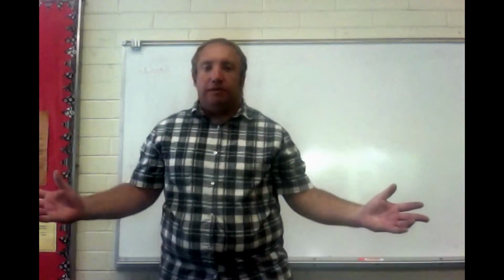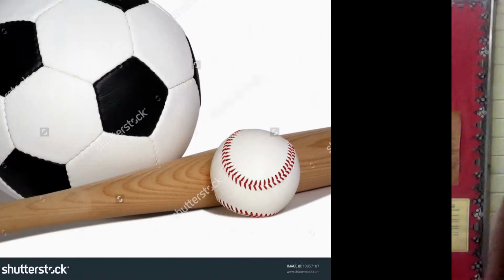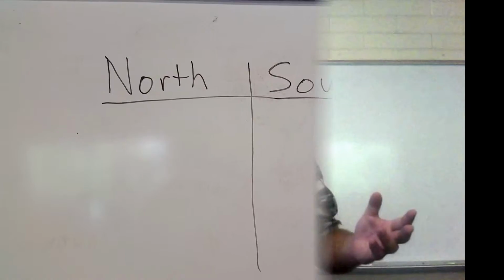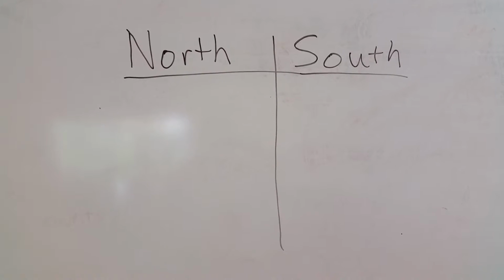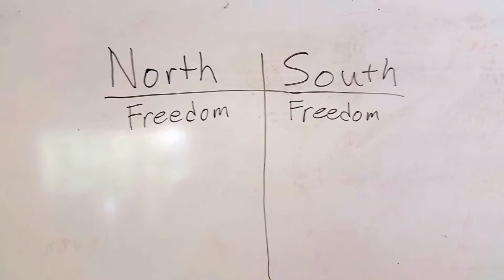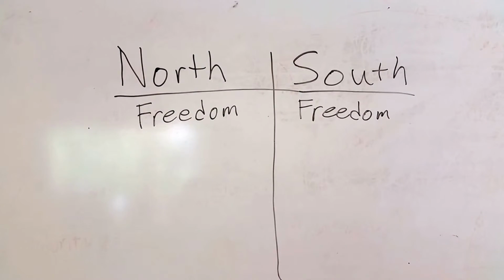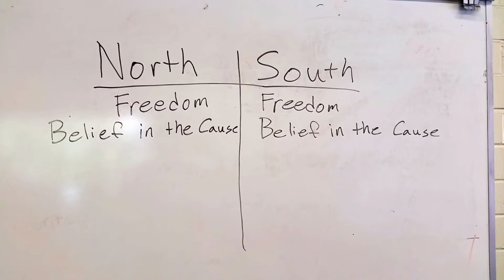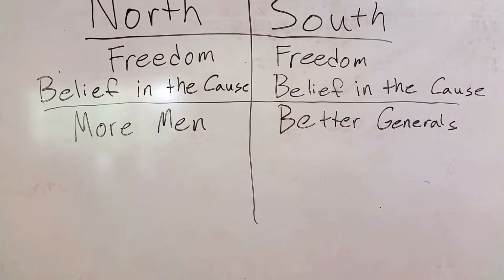How to compare and contrast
Transition 1- 0:30
Picture 1- 0:38
Annotation 1- 1:30
Picture 2 - 1:32
Picture 3 - 1:38
Transition 2 - 1:45
Transition 3 - 1:59
Annotation 2 - 2:08